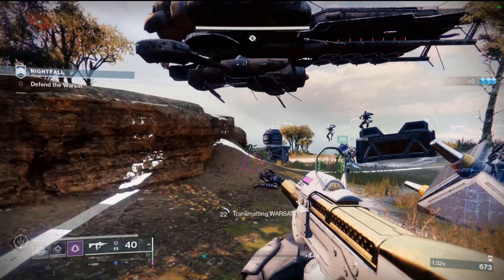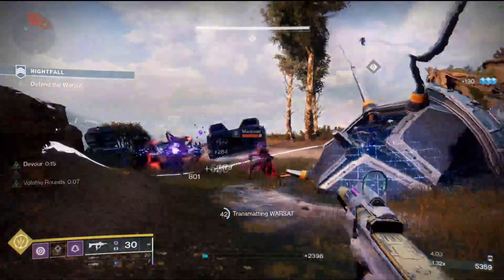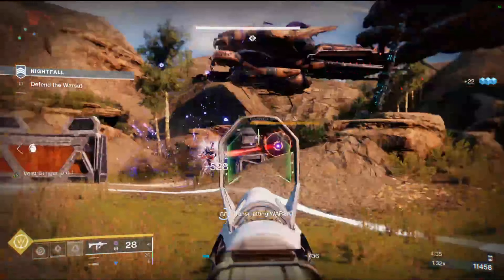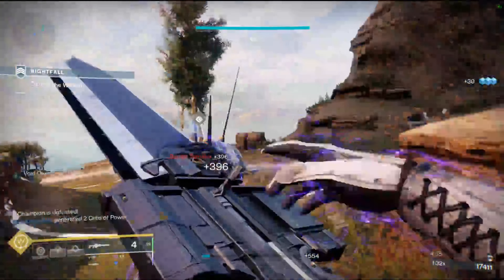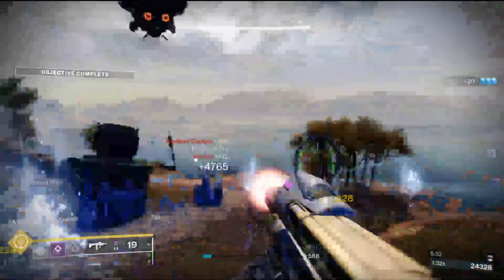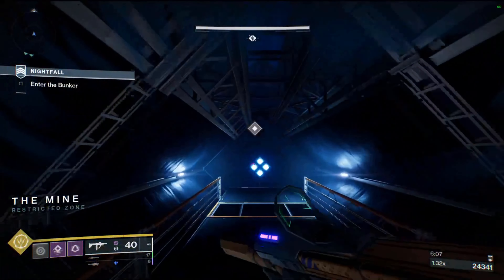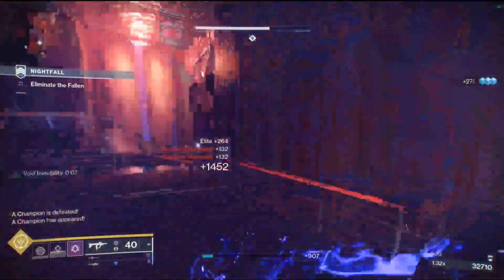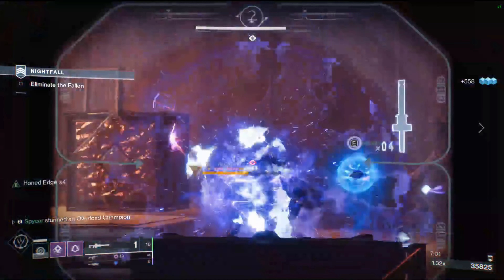Stareater Scales are really good with Nightstalker | Destiny 2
moebius quiver is so much better now plus infinite invis